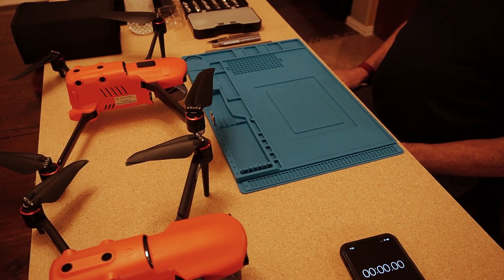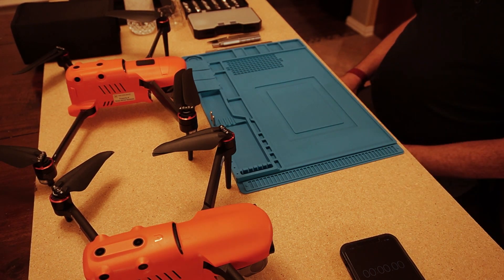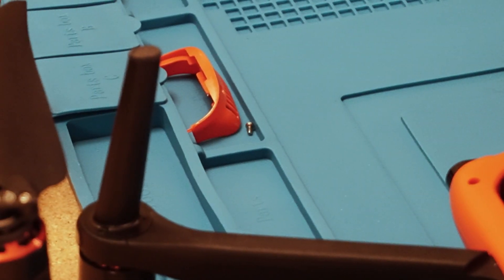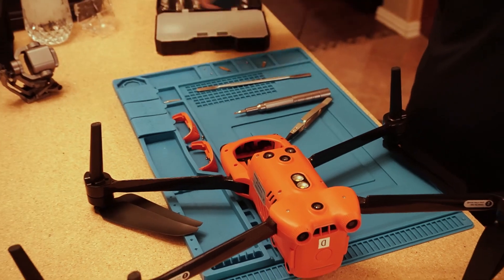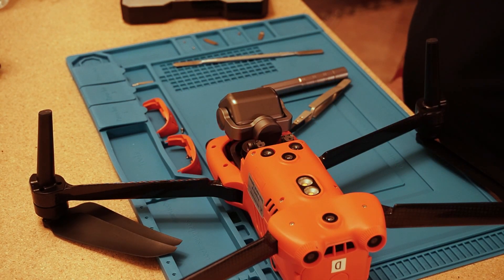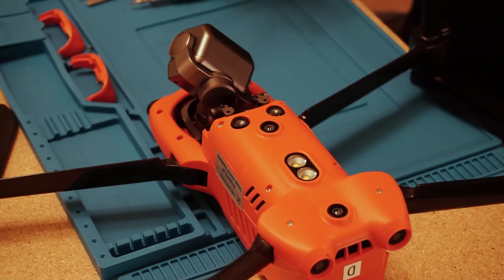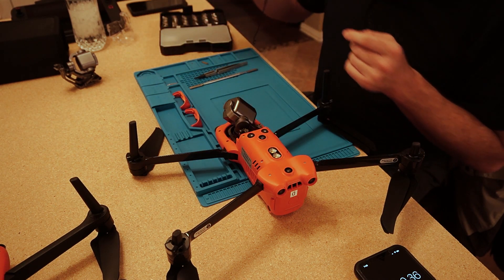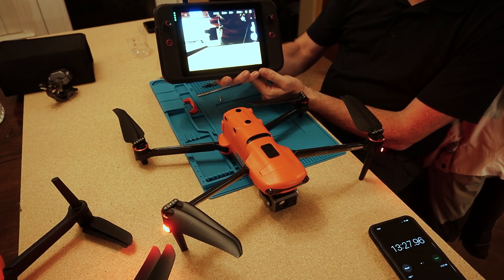Autel Evo2 Enterprise Payload Swap -- How long does it take?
This is both a tutorial and data point video on swapping gimbals on the Autel Evo2 Series.  This same method is applicable to all Autel Evo2 and Autel Evo2 Enterprise UAS.
Special thanks to Granite Defense.  Much respect to a company that wants their products evaluated!!

Tool kit

Silicone Pad